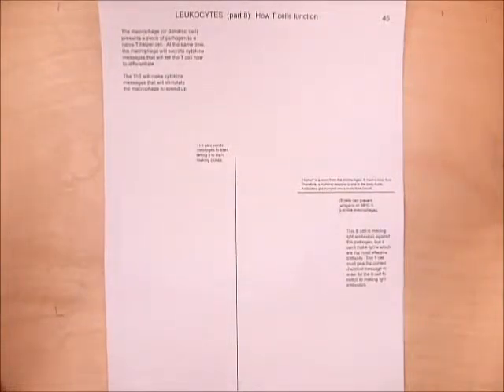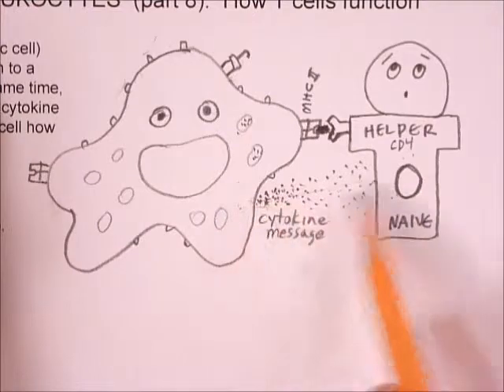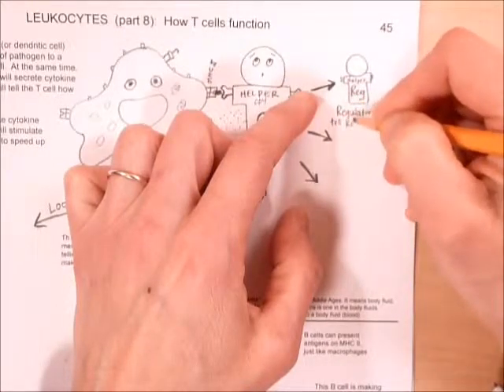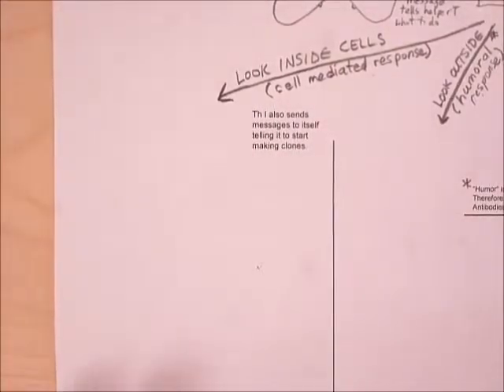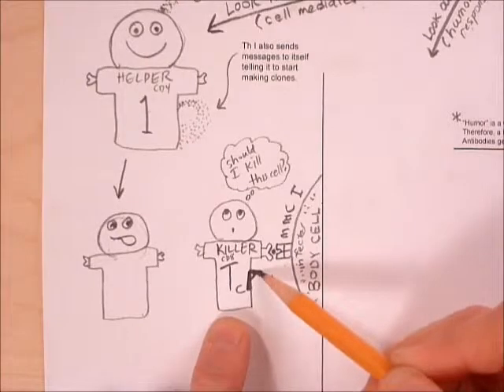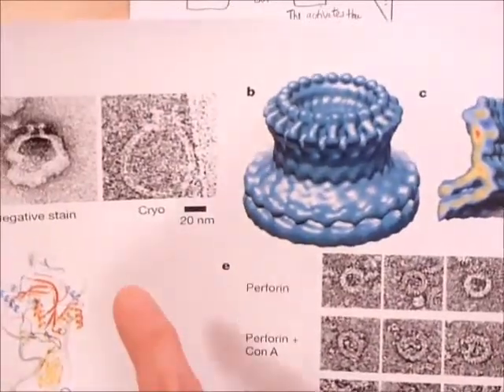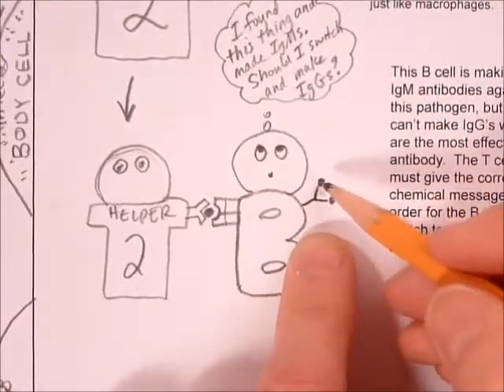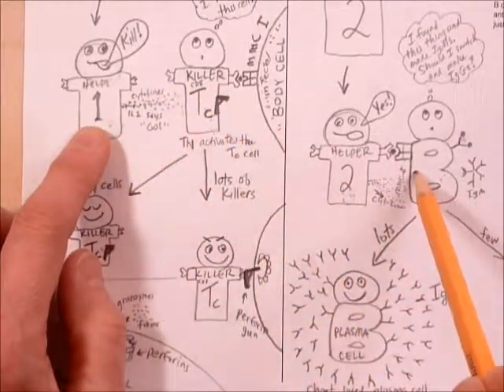Drawing 45: How T cells function